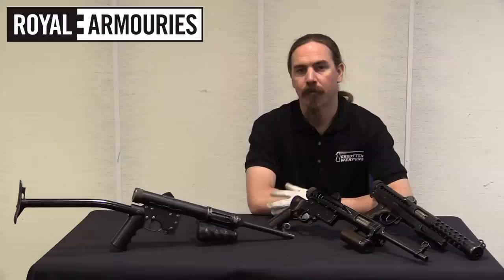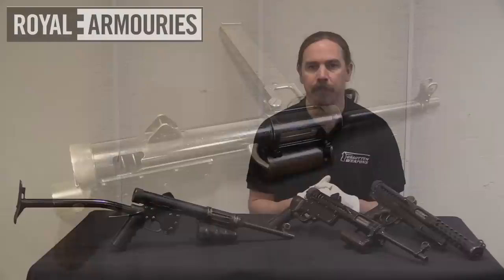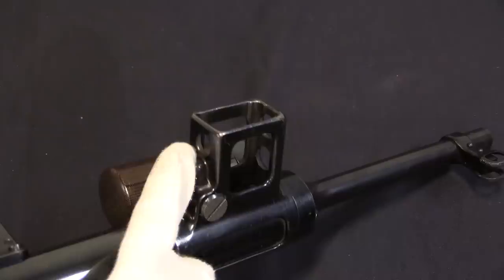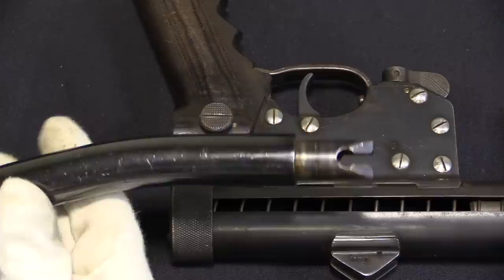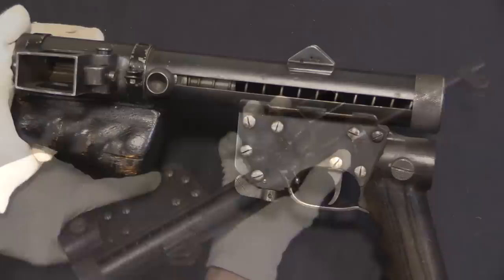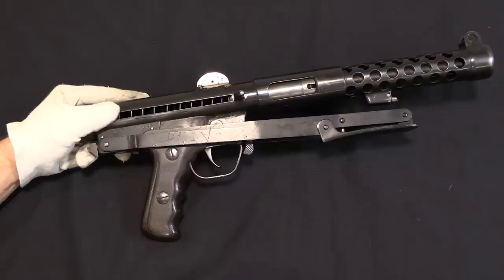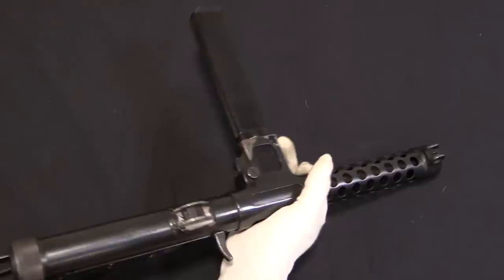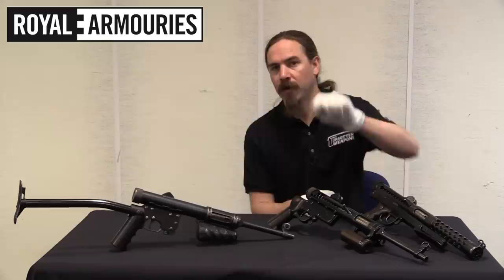Lightweight Experimental Lanchester SMGs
My first book is available for pre-order; check it out!

George Lanchester was the engineer responsible for originally reverse engineering the German MP28 submachine gun for production by the British, under the designation Lanchester. Once he finished that design work, the gun was put into production by the Sterling Engineering Company, and Lanchester went to work for them as part of the manufacturing process. Once there, he began tinkering with improved designs to reduce the weight of the gun - one of its main drawbacks. He created these three prototypes, but went no father, as government officials ordered him to stop when they discovered this work in 1942. By that time the Sten was in production, and continued development of the Lanchester was seen as a waste of time and resources.

The guns remained in the Sterling company’s reference collection, and elements of the final stock design would resurface in a later prototype design in the 60s. Beyond that, these guns were a simple dead end of design.

Many thanks to the Royal Armouries for allowing me to film and disassemble these unique submachine guns! The NFC collection there - perhaps the best military small arms collection in Western Europe - is available by appointment to researchers: